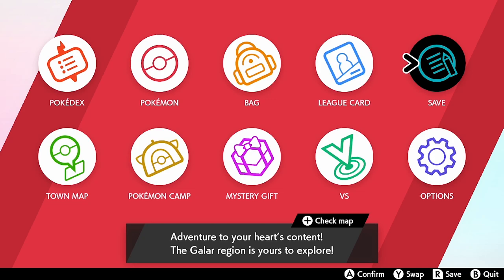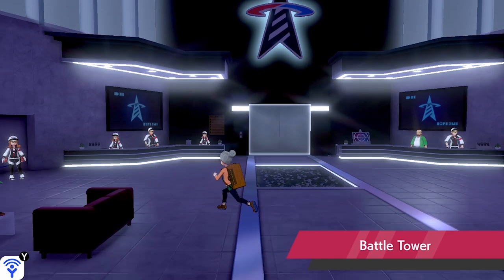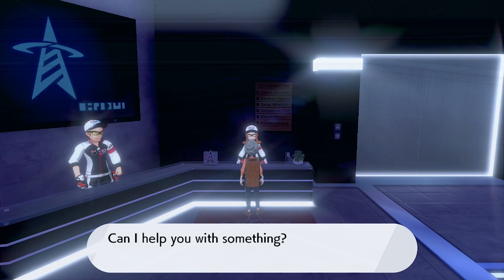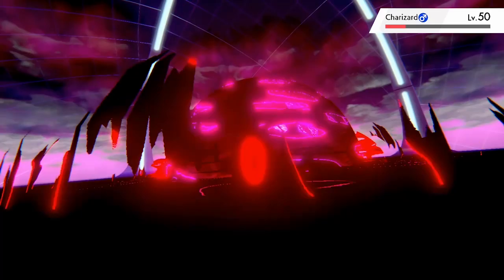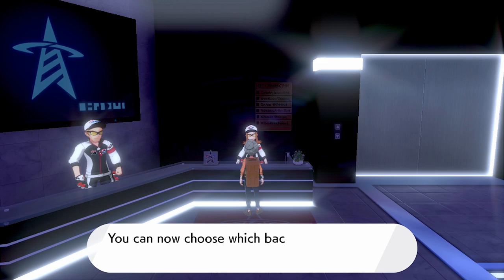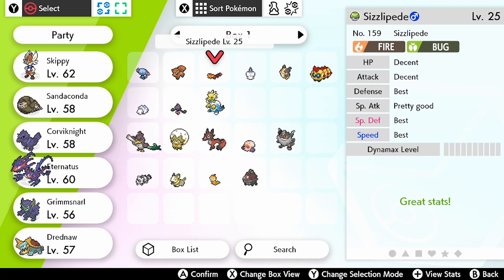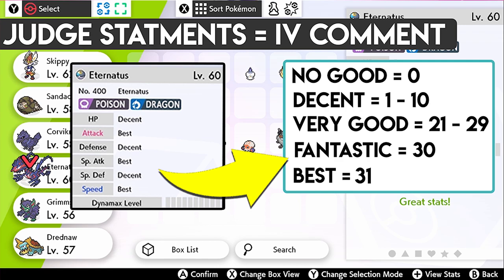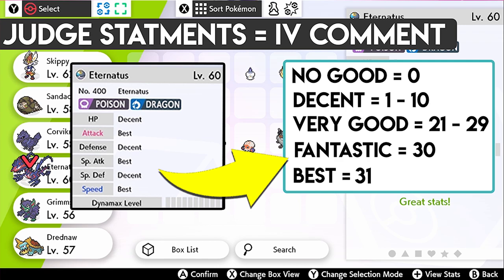HOW TO UNLOCK THE IV CHECKER - Pokemon Sword and Shield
HOW TO UNLOCK THE IV CHECKER - Pokemon Sword and Shield PLAYLIST Like this content??

Thanks for watching my HOW TO UNLOCK THE IV CHECKER - Pokemon Sword and Shield, Throughout this short Pokémon Sword and Shield How to Guide I will be showing you how to unlock the IV checker within the Sword and Shield games. If you are new to the channel make sure to check out some of my other Pokemon content on the channel